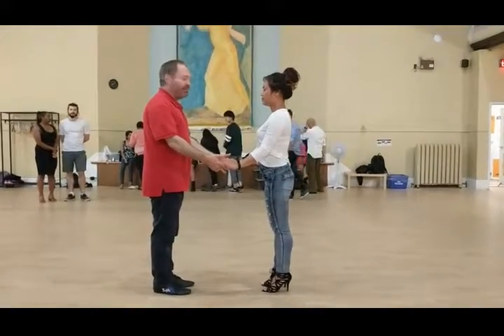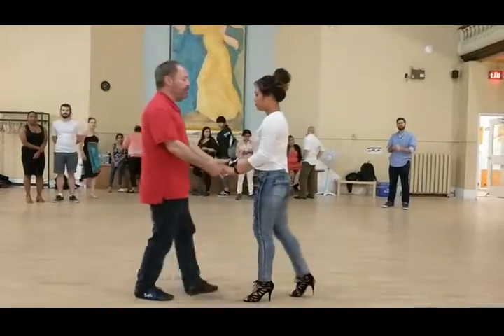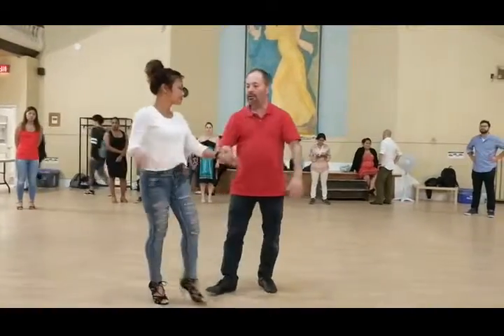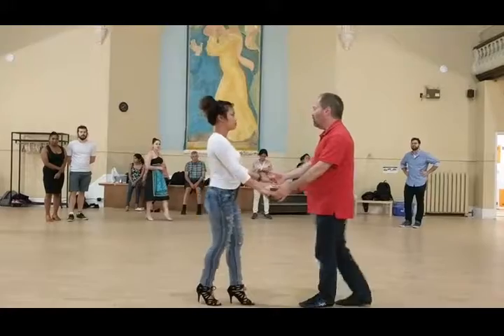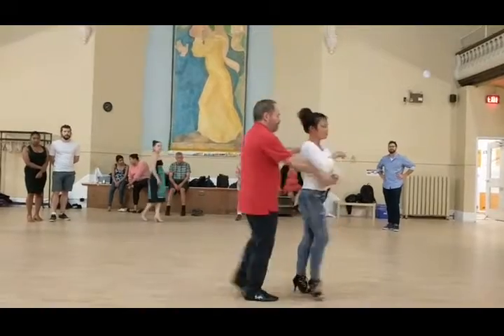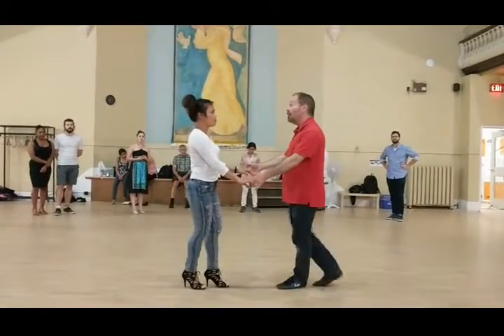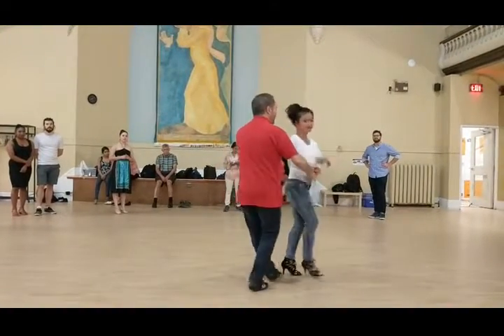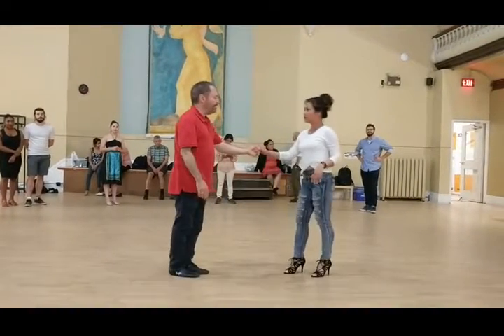Inside turn wrap and free spin